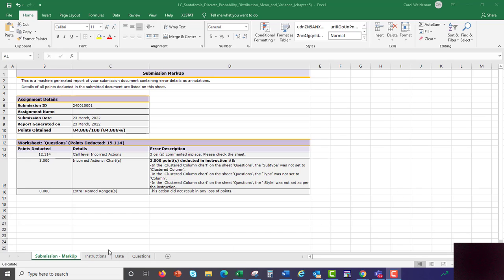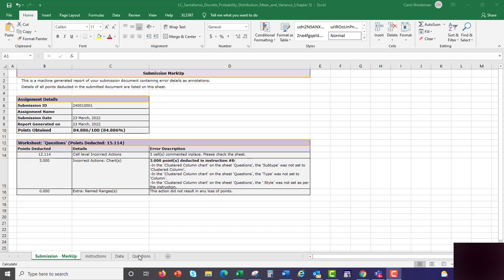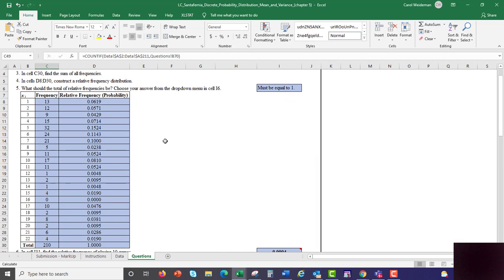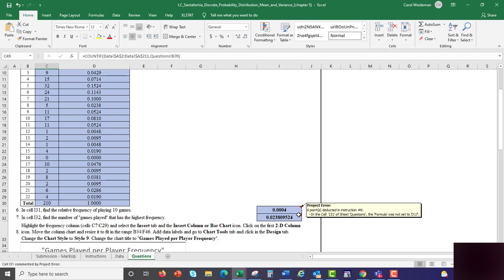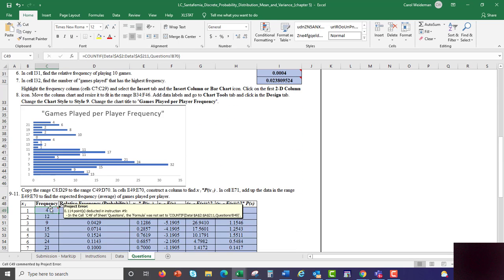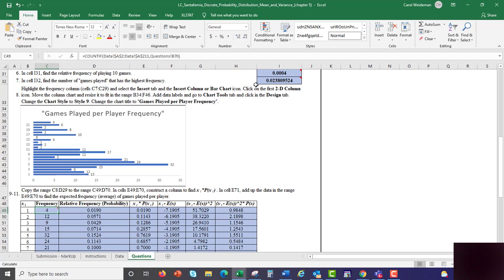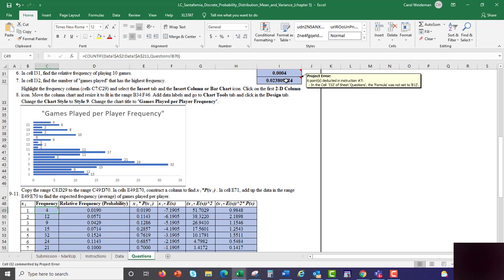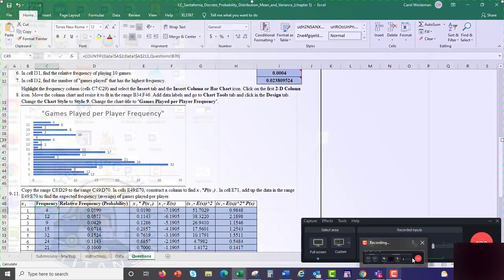capri project feedback